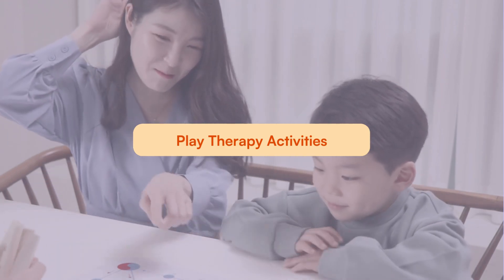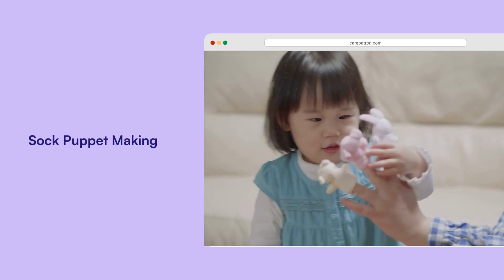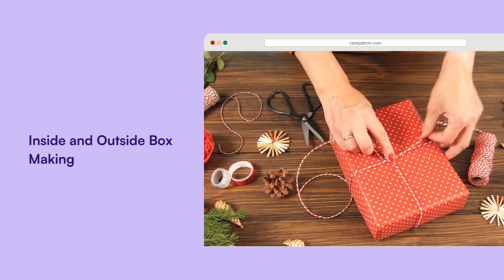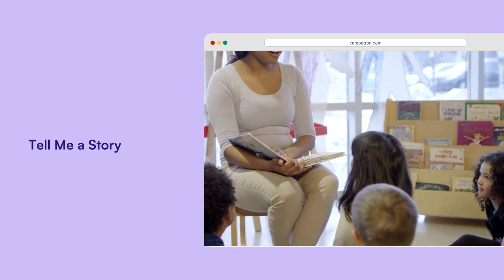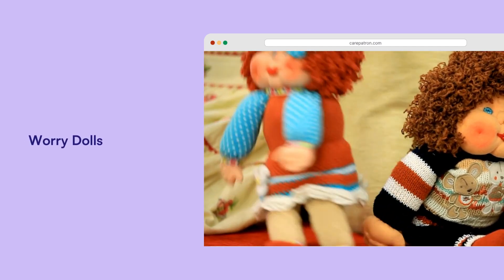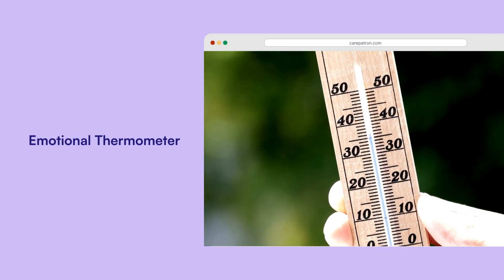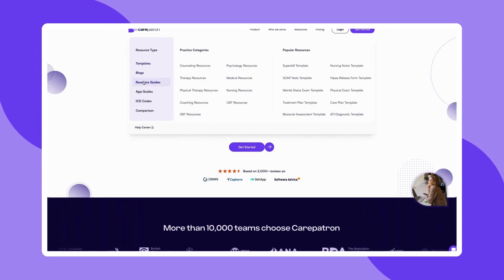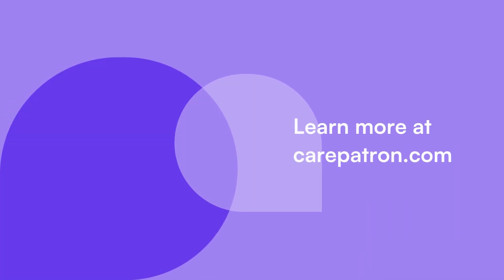Healing Through Play: Play Therapy Activities for Kids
Never heard of Play Therapy before? Check out this short introductory guide on what it is and why it’s important! If you provide therapy to children, adding Play Therapy to your work might cover more ground!

Intro 0:00
What is Play Therapy? 0:13
How does play therapy work? 0:24
Play therapist styles 0:41
Play therapy techniques 1:09
When is play therapy typically used? 2:23
Play therapy activities 2:41
Carepatron 4:06